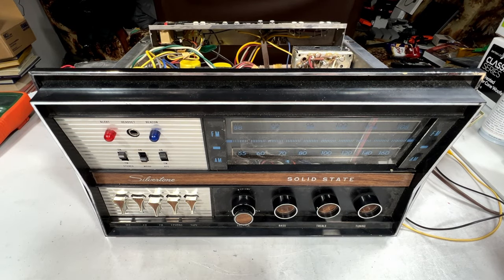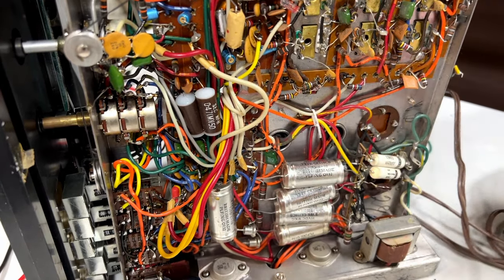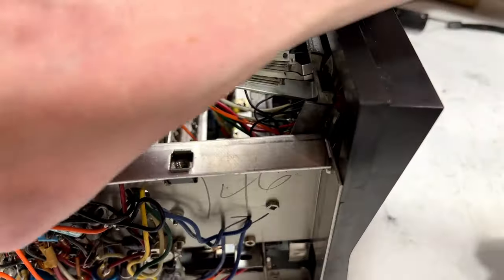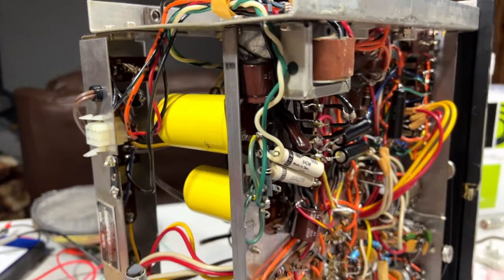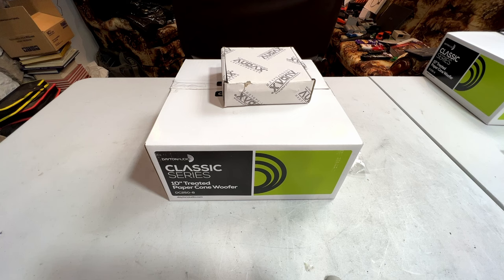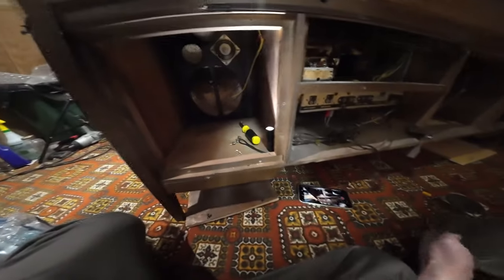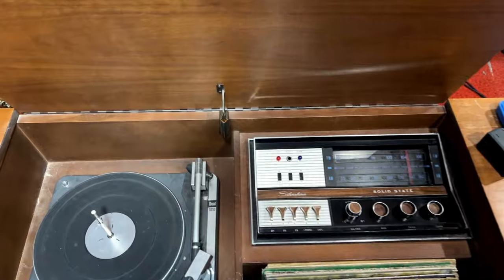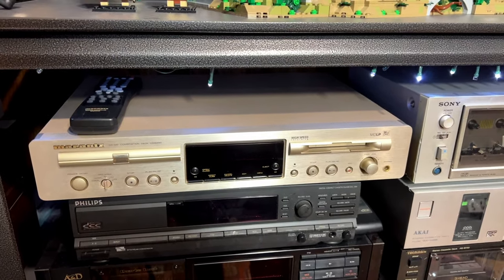Sears Silverstone Console Stereo - Recap and New Speakers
I've been putting this off a long time while looking for schematics. I never found them. So I'm going to do a partial recap anyway and make this old gal sing again like it once did for my grandparents.

I'm also throwing a couple hundred bucks' worth of new speakers into this just to see how those turn out. The console hasn't had its factory speakers for a long time on one side (they got blown up sometime in the past), so I don't feel too bad about this potential upgrade.

This is a Sears Canada Silvertone originally made by Fleetwood. These were never available in the US Sears stores, but I have seen images of Baycrest and Fleetwood models that use the same or similar audio chassis.

New speakers:
Dayton DC250-8
Audax TW025A1-12X9

Camera gear I use:
Nikon D800, Nikon Z50, iPhone XS Max & 13 Pro Max, DJI Action 3, Autel Evo Nano+, Autel Evo Lite+, DJI Mini 3 Pro